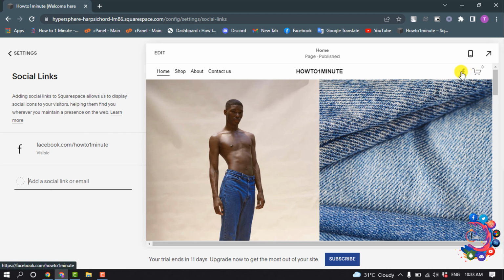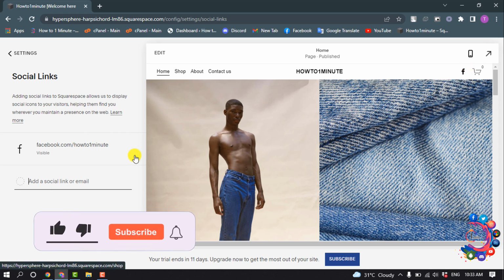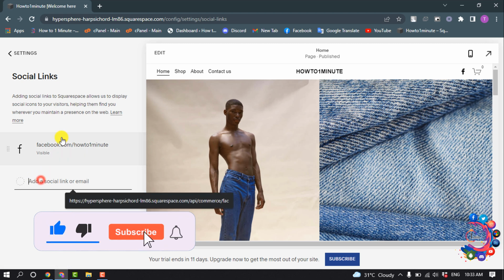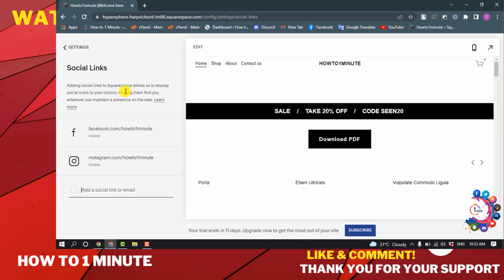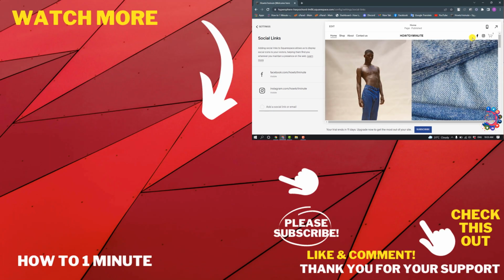How to add social media icons to squarespace 2026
Learn how to display your social media icons anywhere on your Squarespace website with this easy to follow tutorial.

"how to add social media icons in html"
"how to add social icons"
"how to add tiktok icon to squarespace"
"add social icons to mobile menu squarespace"
"change social icon squarespace"
"squarespace social icons in header"
"squarespace icons"
"squarespace discord icon"